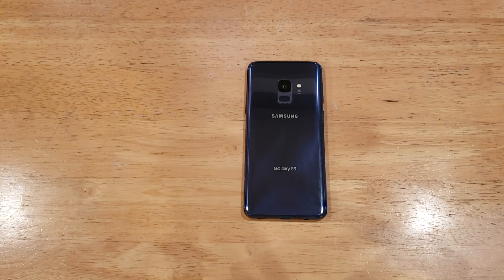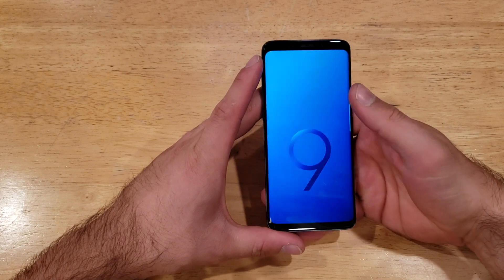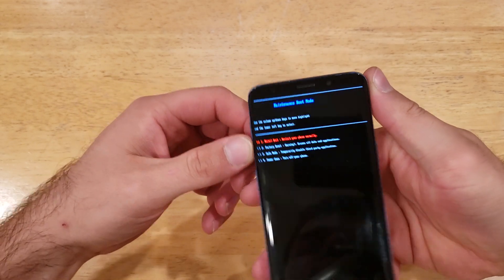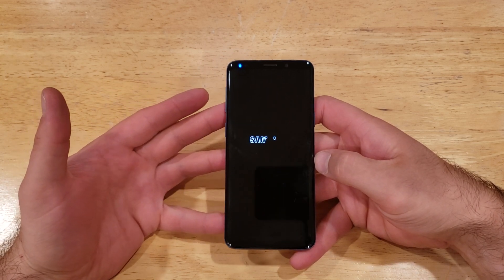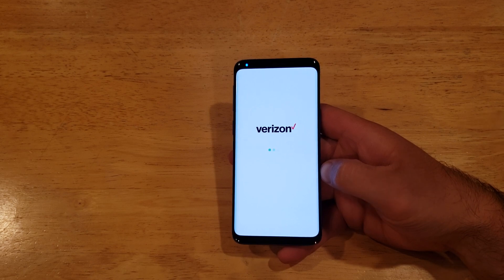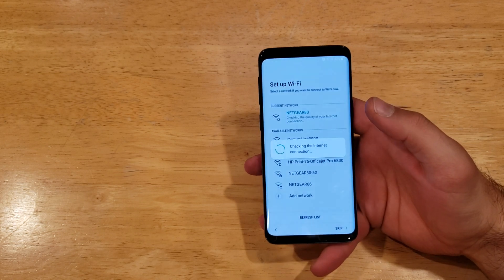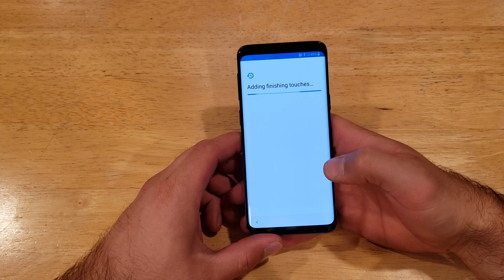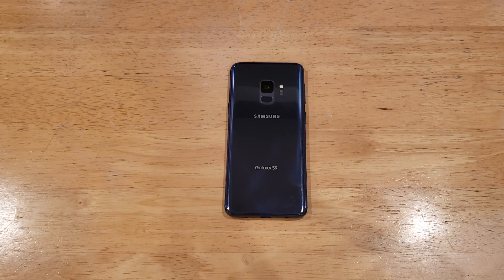How to factory hard reset a Samsung Galaxy s9/s9+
A tutorial video demonstrates how to factory hard reset a Samsung Galaxy s9 and s9 plus to the original factory settings.